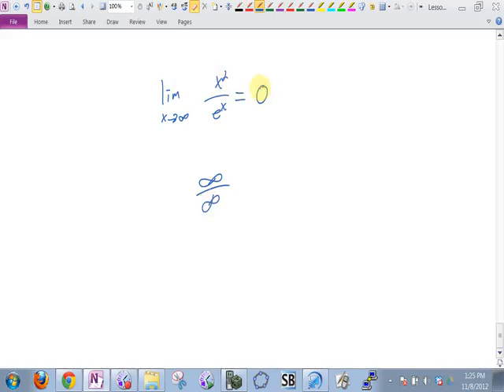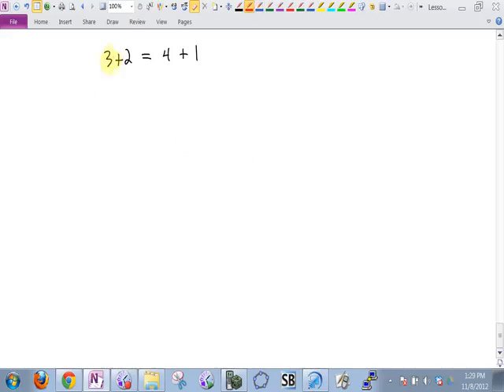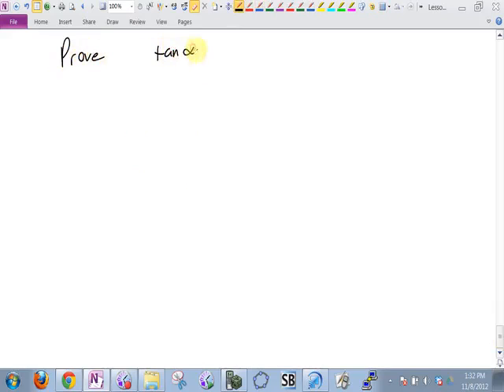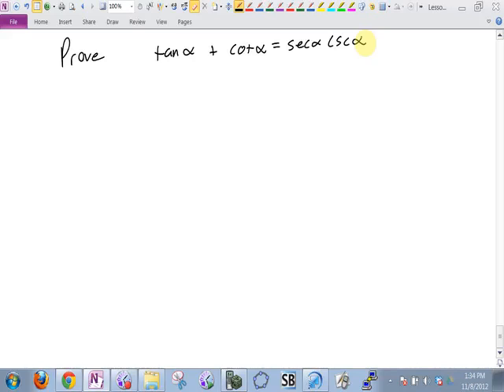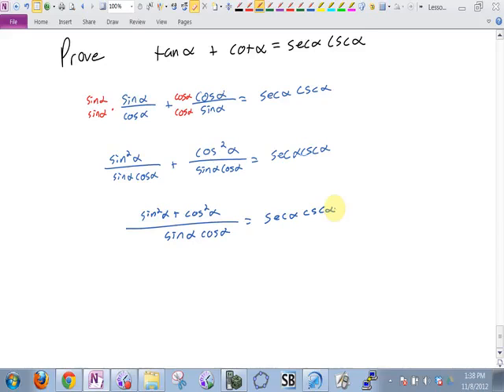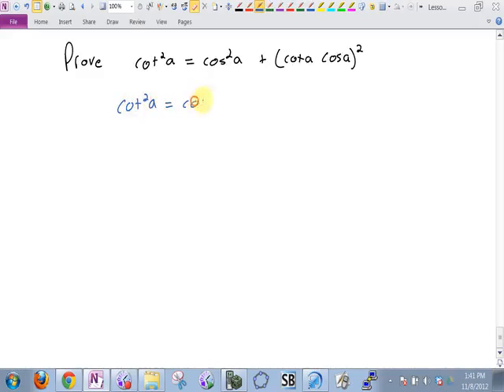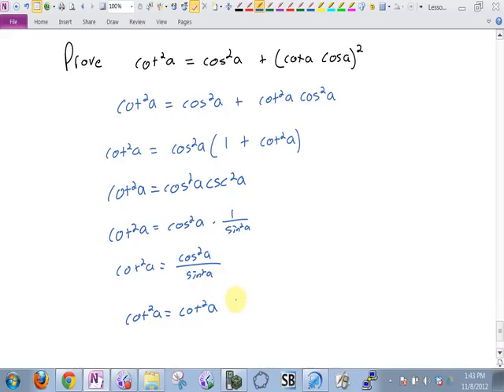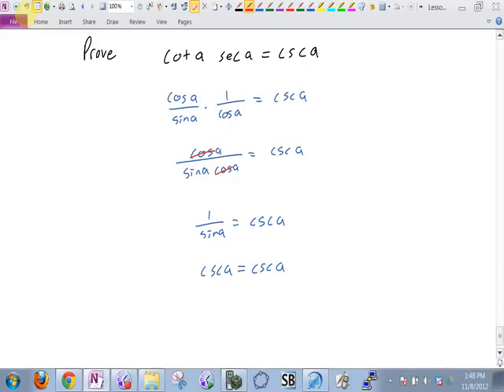11/8 - Lesson 4.4 - Trig Identity Proofs